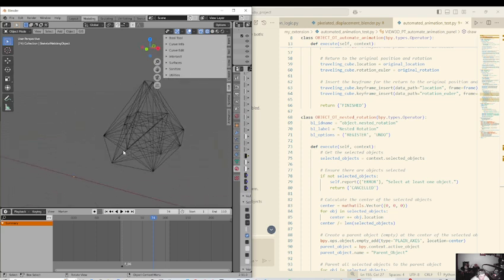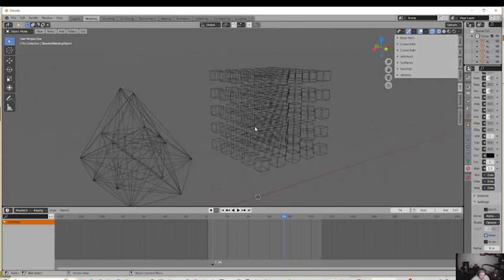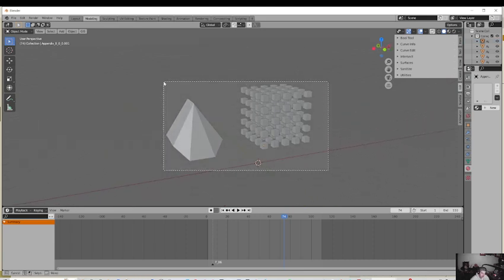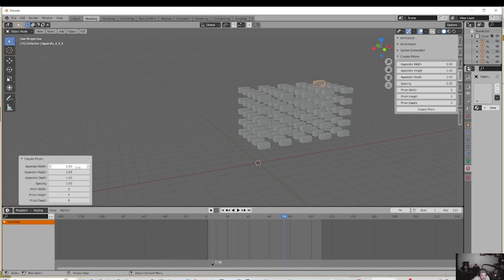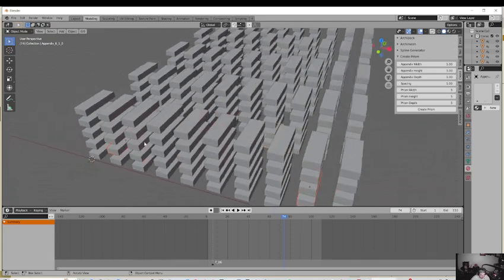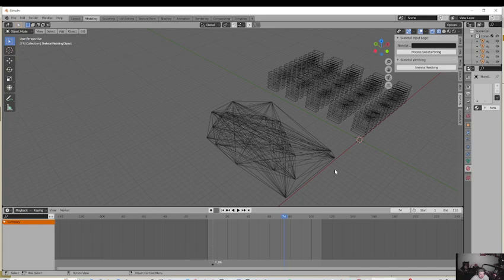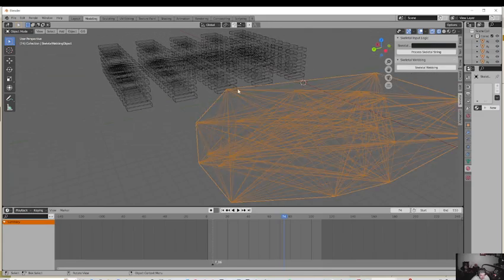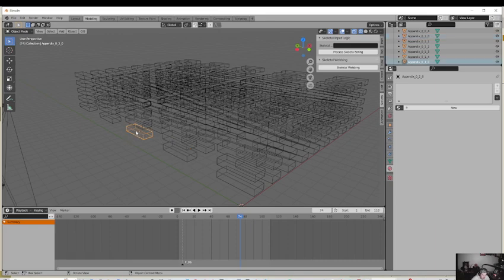Skeletal metrics - skeletal webbing 2024 11 30 23 40 53